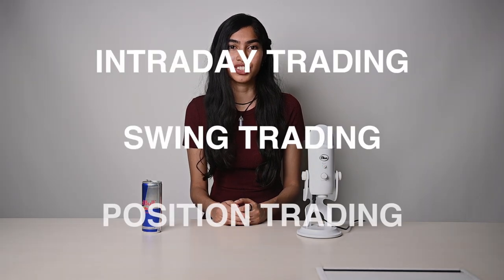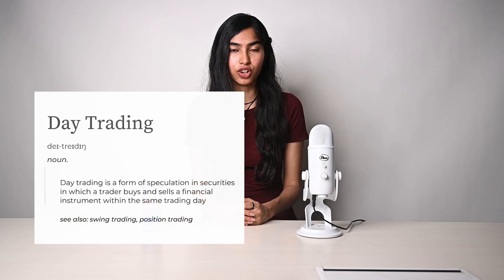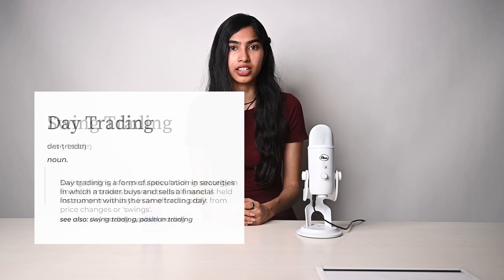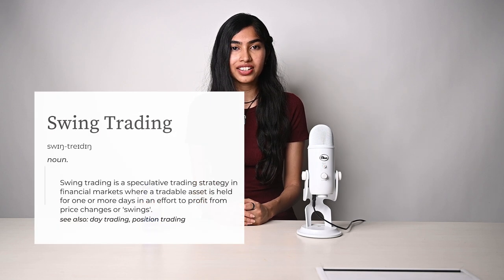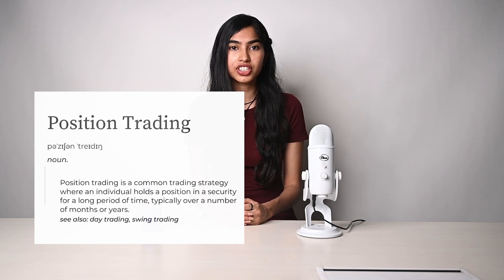What is Intraday trading? | Stock Market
What is intraday/day trading? What are the different types of trading? Should you step into trading? A lot more answered in this video.

Come, let's learn the game of stock trading with Havenspire

If you wish to start your journey as a stock trader, you can open your Demat account using the following links:

Zerodha and FYERS are the best discount brokerage online available in India. They charge less brokerage compared to other firms and offers a vast list of services.

Live your life to the fullest with Havenspire.

Watch the best video on how to be a Stock Market trader, learn how to invest in the share market, learn how to buy and sell shares, get the trading license, how to earn money from the share market daily, and share market news. Anyone can learn how to be a trader with Havenspire and our aim is to educate and mold young trading minds and achieve their vision. You don't need any background in trading, finance, or stock market live. We let you give a piece of better knowledge and insight on share market news on a daily basis, trading meaning, stock market India and how to be a disciplined stock market trader. The best video on the Basics of Stock Market, learn how to invest in the share market, learn how to buy and sell shares. Best suited for beginners who wish to learn about the stock market in the most systematic and practical way. You need not have any background in Finance. Before starting your journey in Investing you need to understand what is the stock market, how to process the share market news, and how it affects the Indian share market.